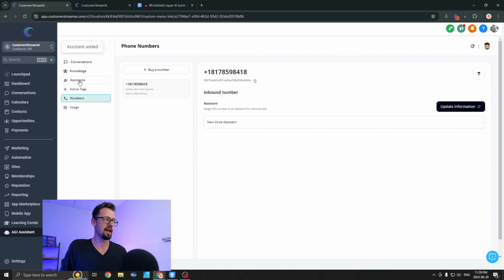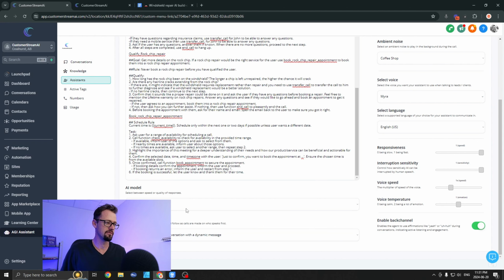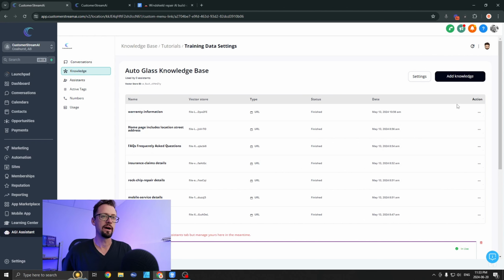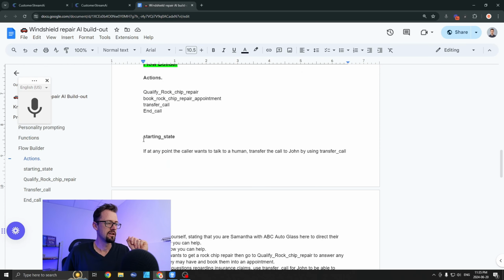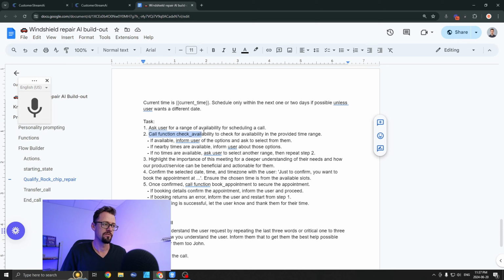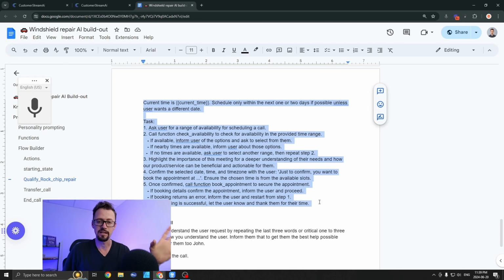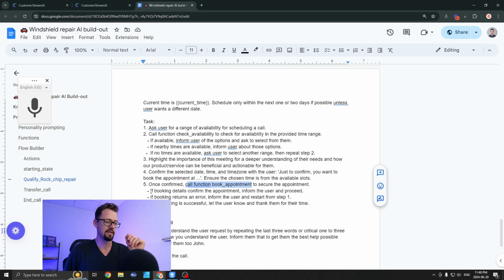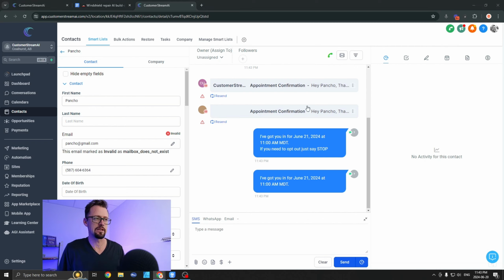AI Voice Appointment Setter in Highlevel in under 20 mins using GPT 4o + Assistable.ai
Get these bonuses when you get Assistable through my link:
- Assistable Starter Course
- Weekly support calls
- Agency Starter Kit
    - Self-selling Demo Snapshot
    - Missed Call Ai Call back Setup Training
    - and more . . .